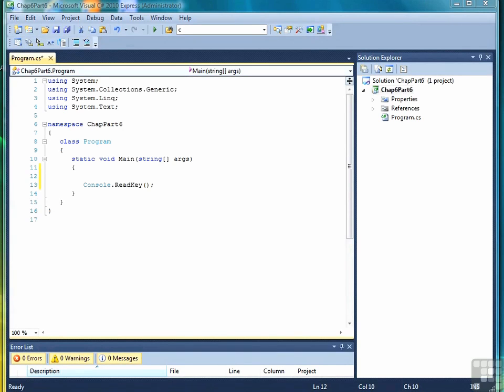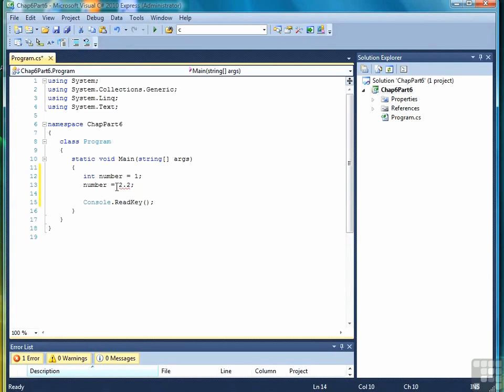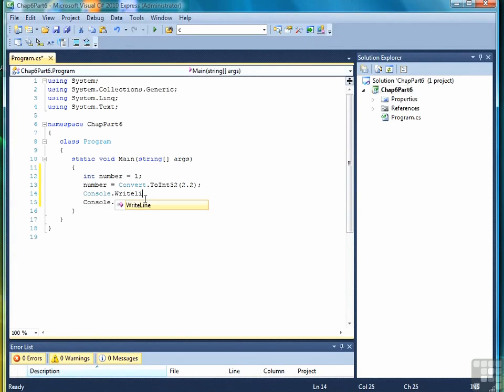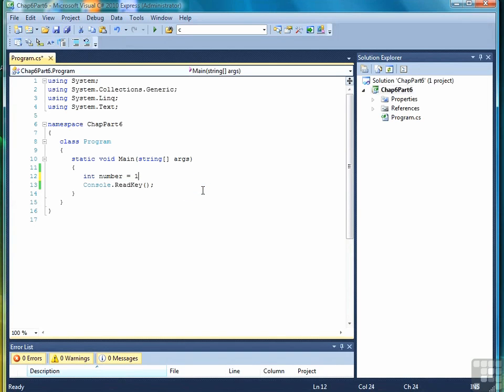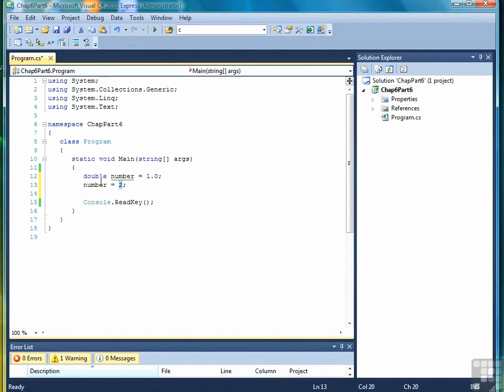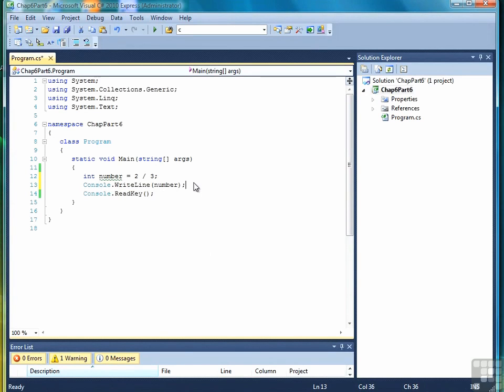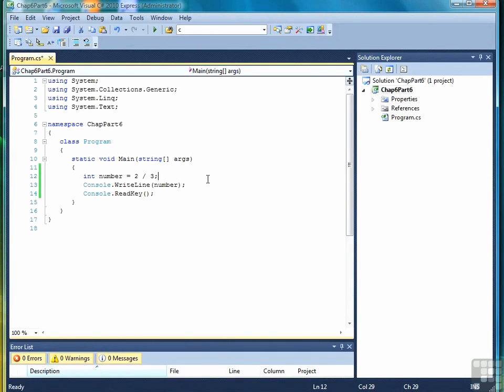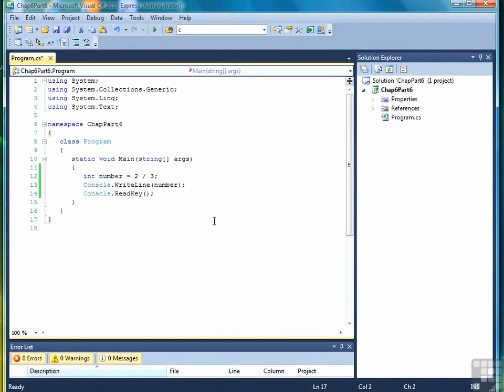06 06 Mixing Arithmetic Data Types-C Sharp dotNet Programming Training Video Tutorial